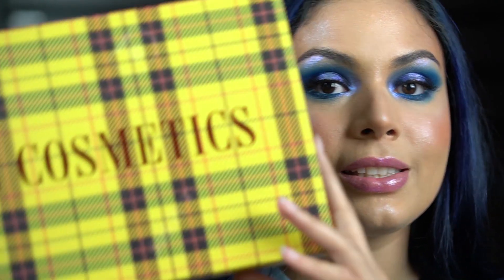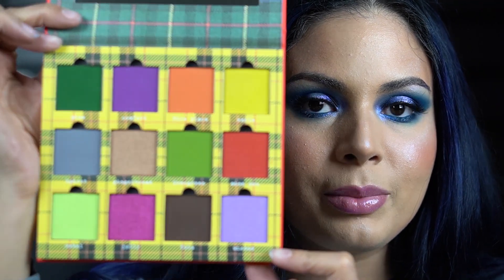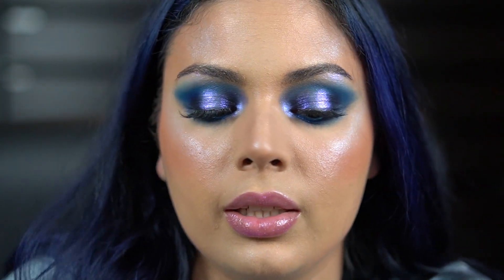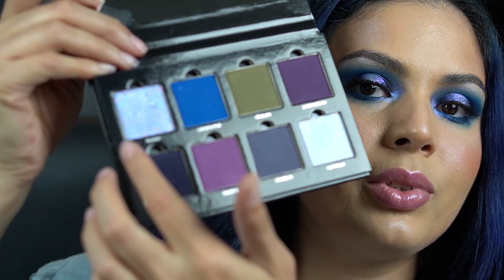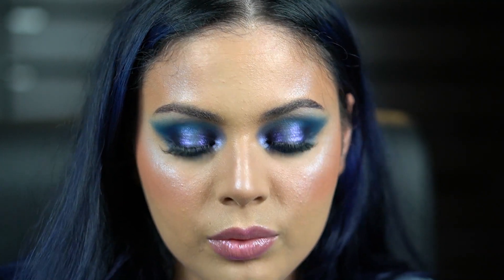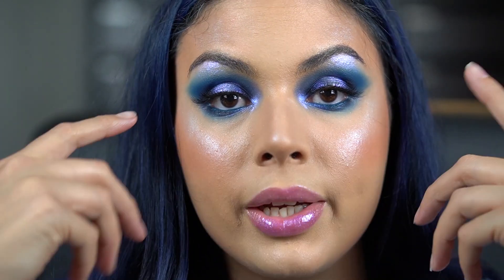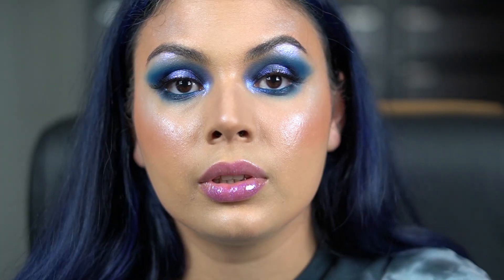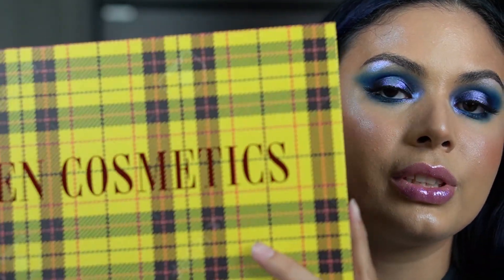Unearthly Cosmetics Holiday Collection reveal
Hey guys my name is Amanda, I am the owner of Unearthly Cosmetics. I hope you enjoy the video!

Collections launch 12/11 12pm EST
In the Dark $52
Smells like Holiday Spirit $80